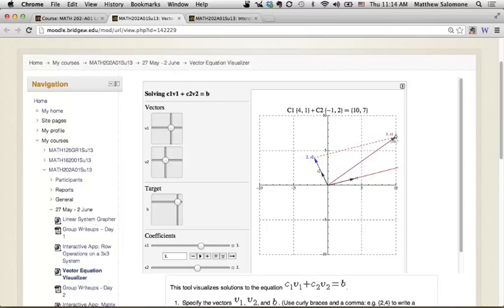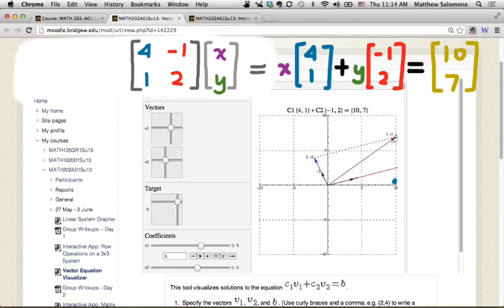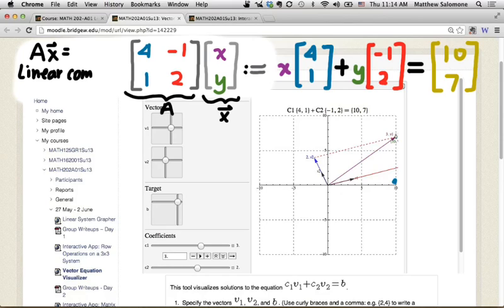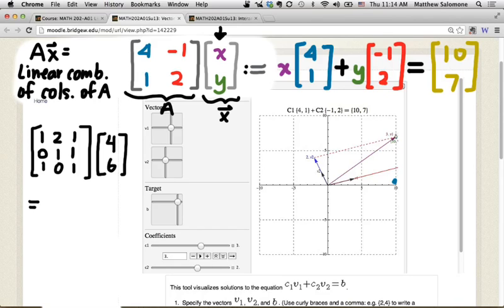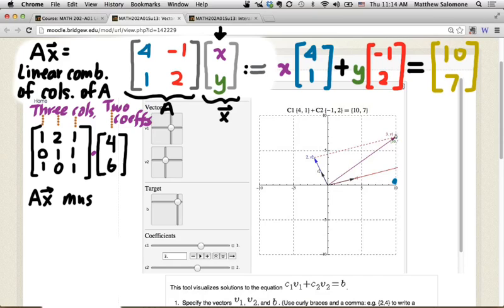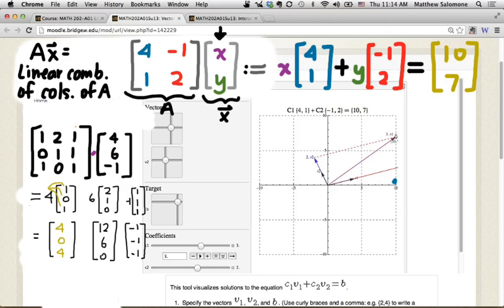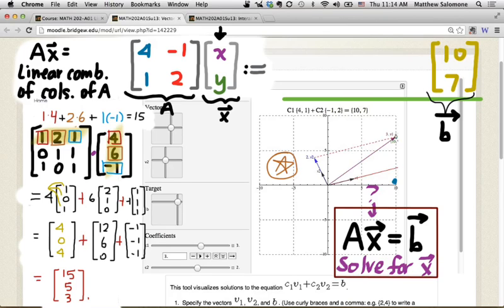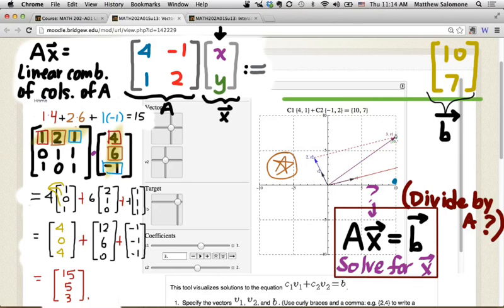202.3b: Defining Matrix-Vector Multiplication